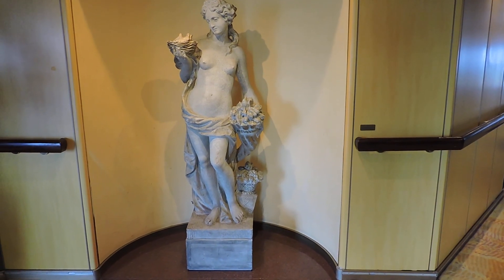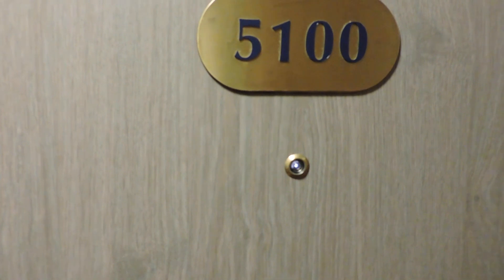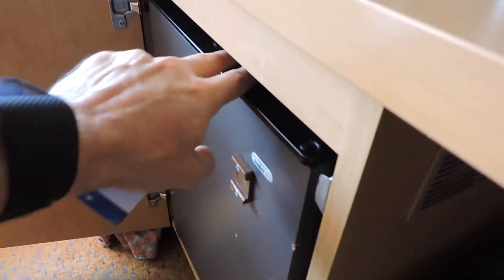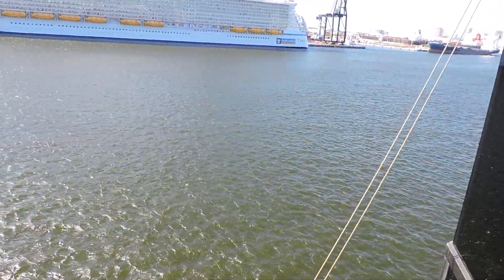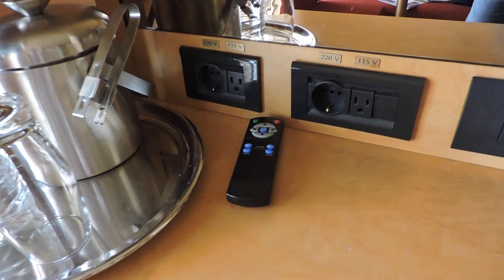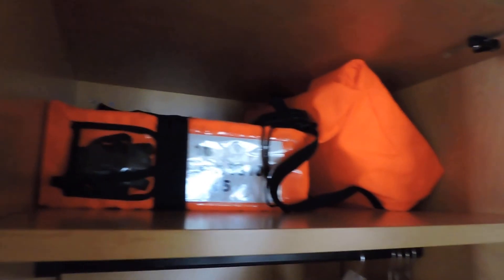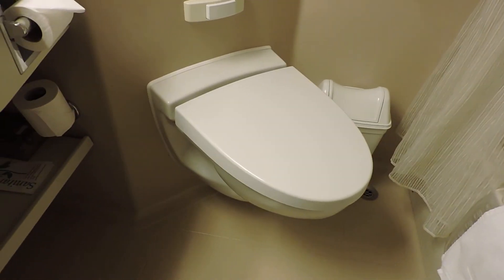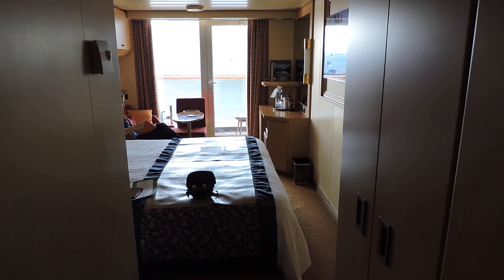Review & Walk-thru of Balcony Stateroom 5100 aboard the Holland America Line MS Oosterdam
Aboard the HAL MS Oosterdam, here is a video overview of Verandah balcony cabin (stateroom #5100).  This was on deck 5.  The room was comfortable and accommodating, with decent views, in spite of it being adjacent to the exterior glass elevator banks (mid-ship) and partial obstruction by the lifeboats.  The proximity to the infrequently used elevators made getting to other decks and the Lido deck (buffet/dining area) very easy and convenient.